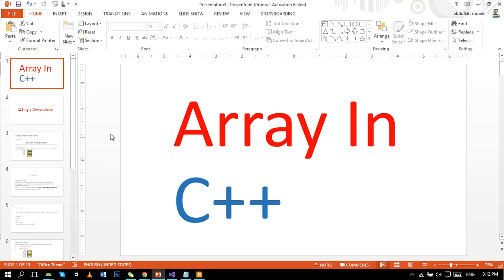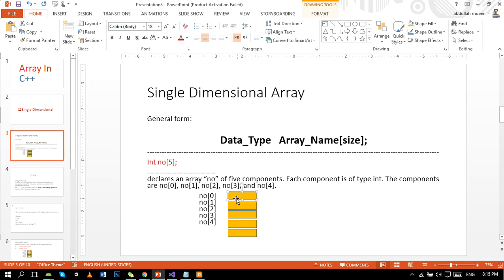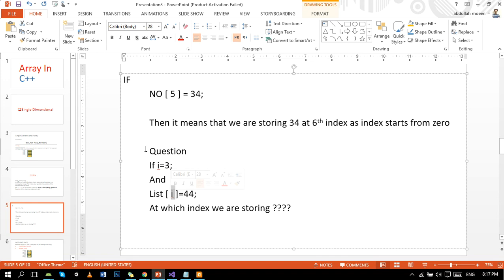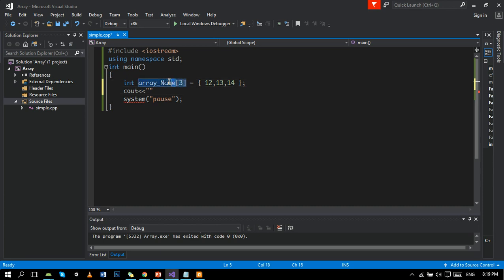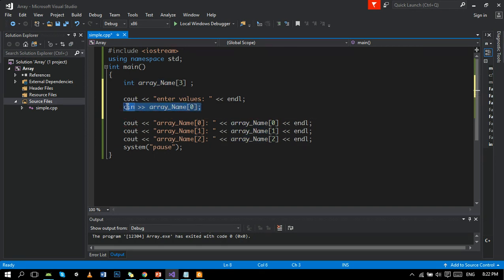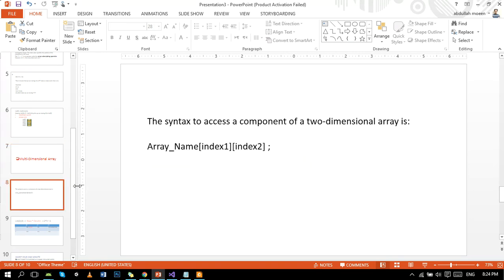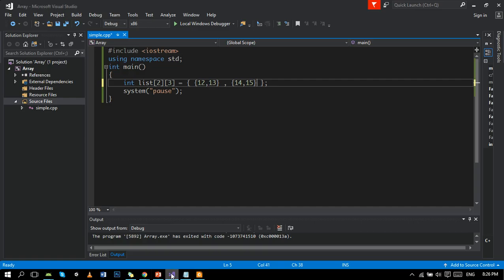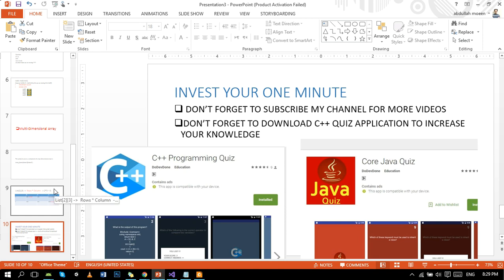Array - C++ Programming